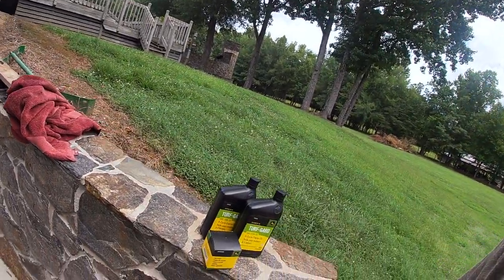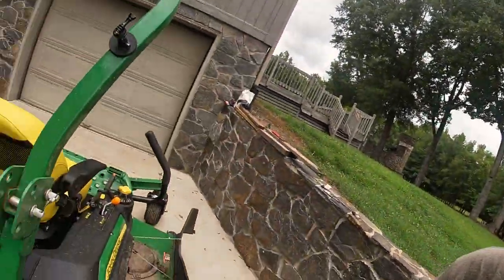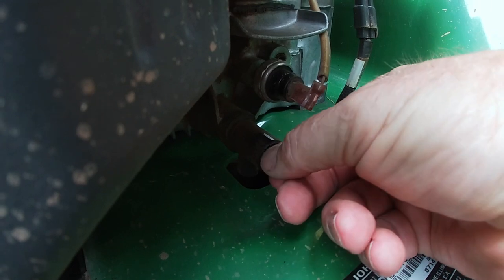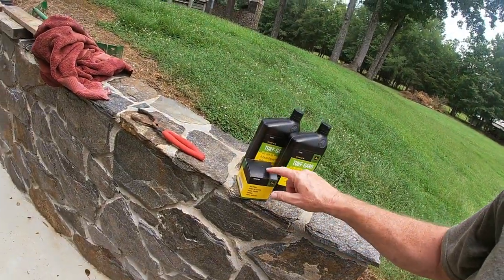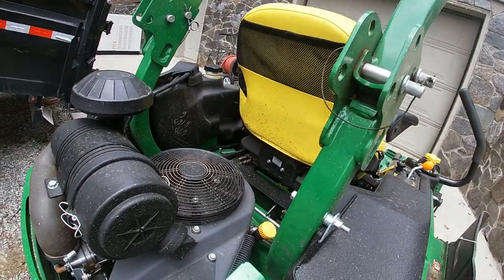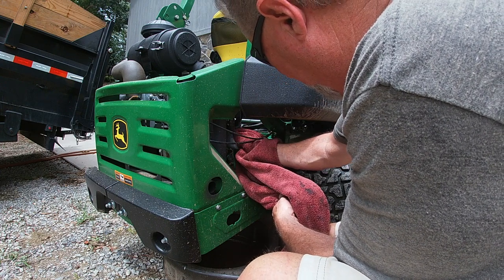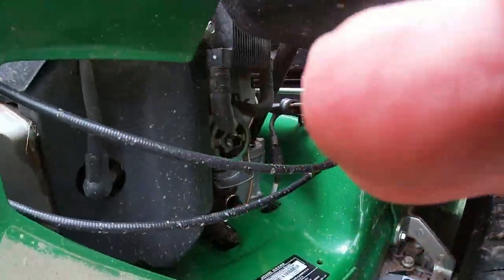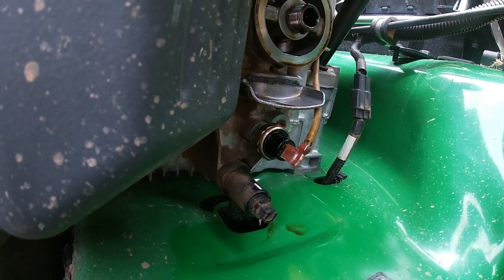JOHN DEERE ZERO TURN MOWERS / OIL AND FILTER CHANGE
Check out this how to on Oil and Filter change on a John Deere Z950 Zero Turn Mower